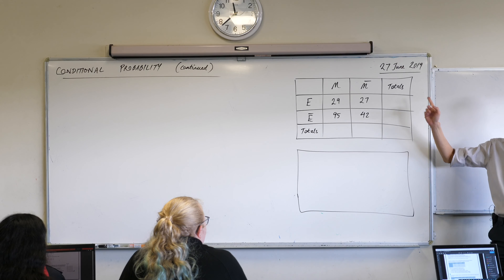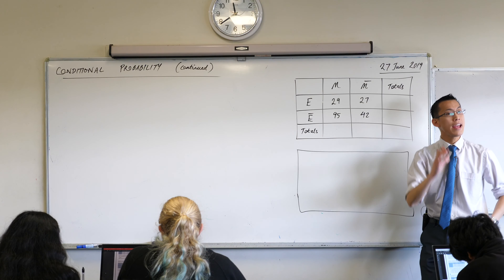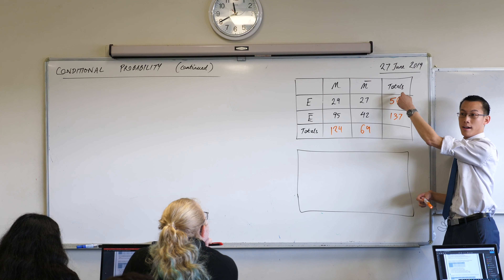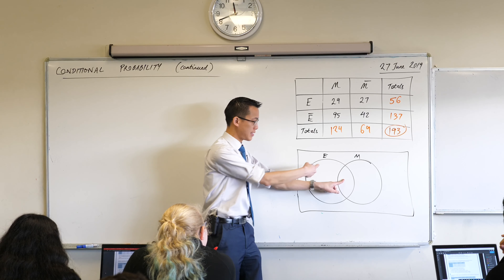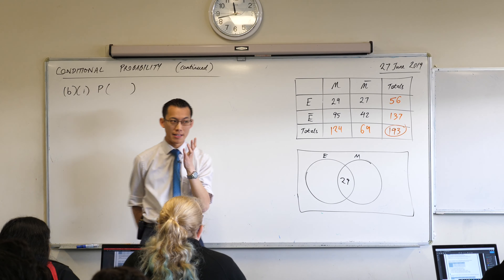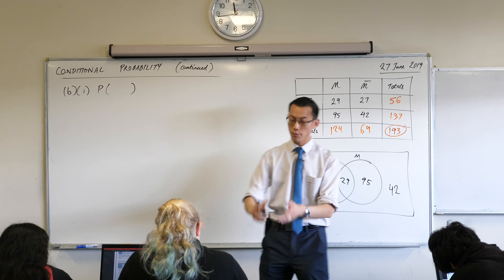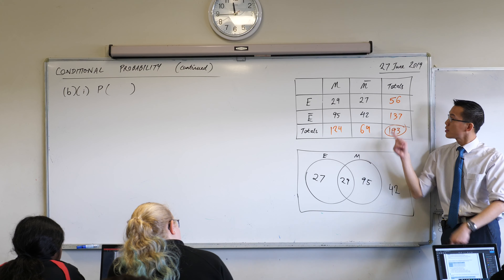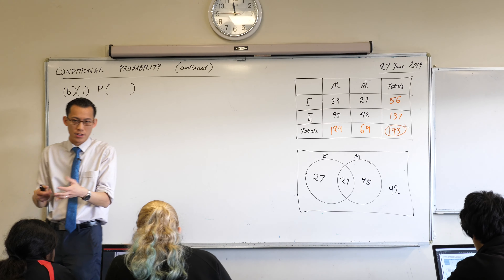Conditional Probability (5 of 7: Analysis with a table)